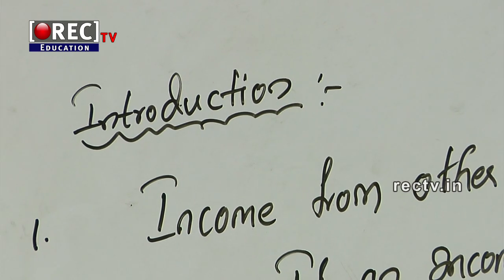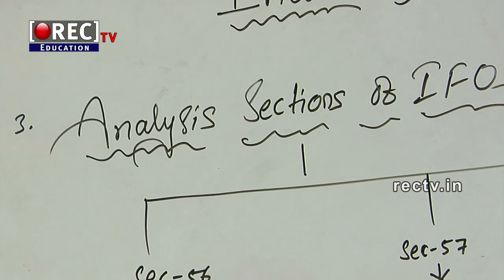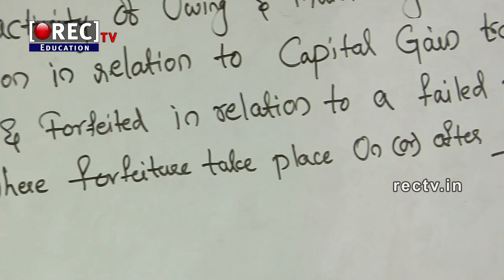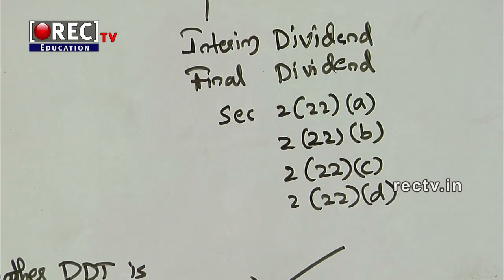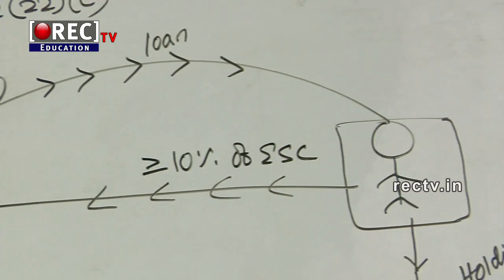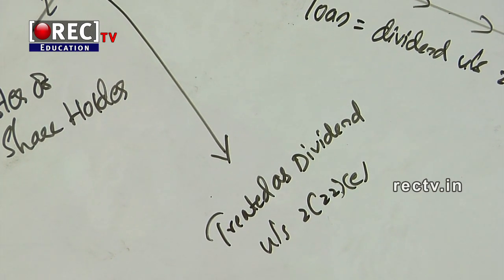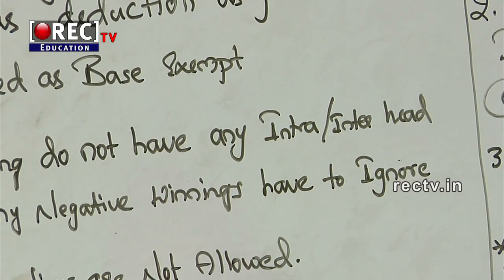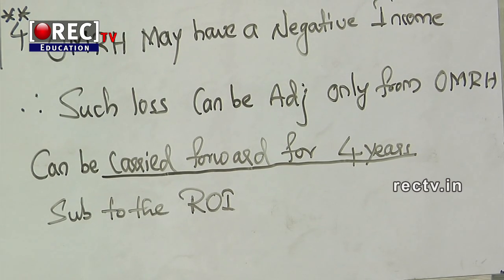CA - IPCC - GROUP 1 - IFOS - INCOME FROM OTHER SOURCES PART 1/2- CHARTERED ACCOUNTANT MATERIAL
CA - IPCC - GROUP 1 - IFOS - INCOME FROM OTHER SOURCES - CHARTERED ACCOUNTANT COURSE MATERIAL STUDY CLASSES

free education
education channel
online learning
online study point
education adda
study iq
online guruji
education guruji
at education
online jobs
wifi study
online preparation
ama online education
next exam